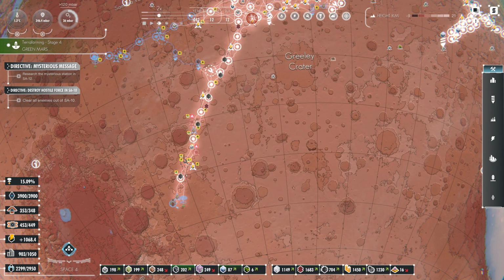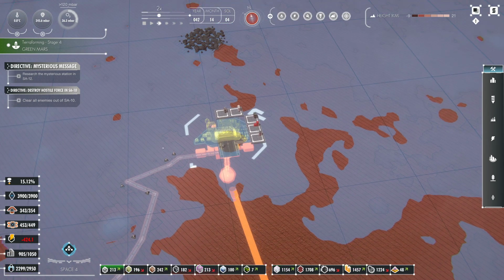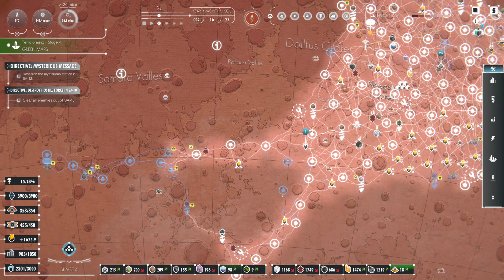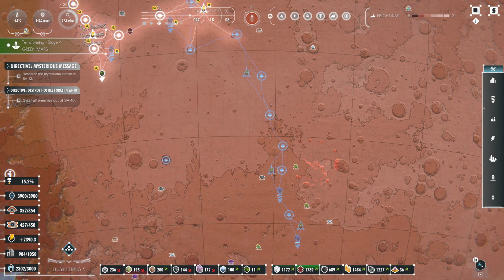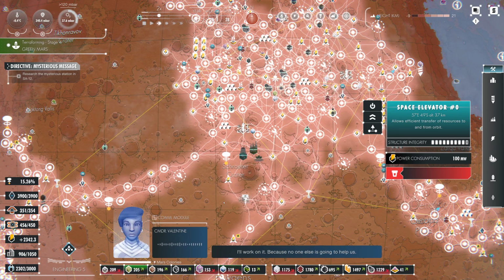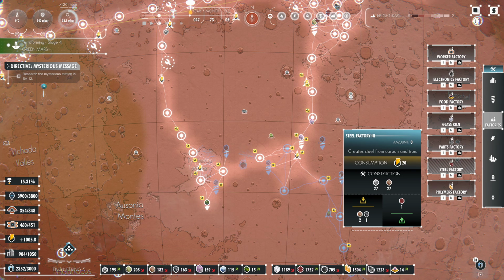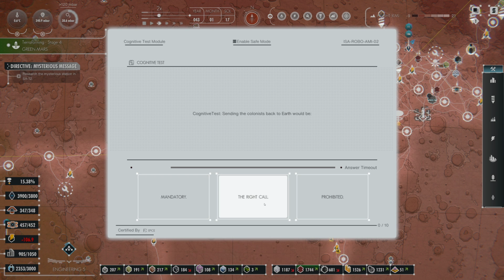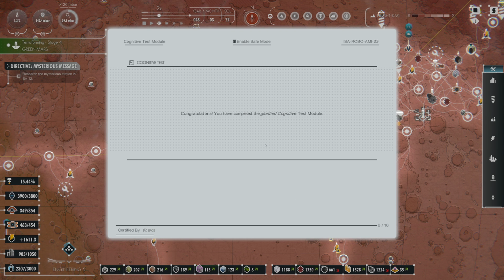Per Aspera 5 - Hardest Difficulty - We're being flooded!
Unfortunately I deleted episode 4 on twitch, so we're jumping ahead and trying to adjust our production as the ocean levels rise and gobble up our infrastructure.